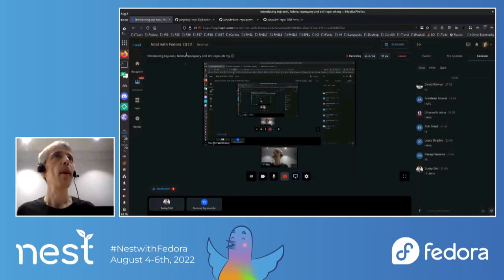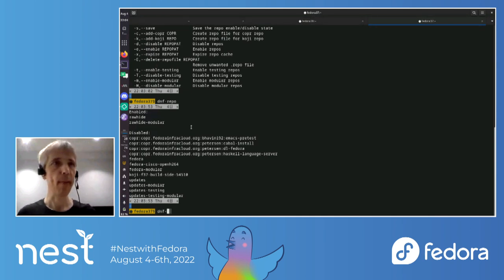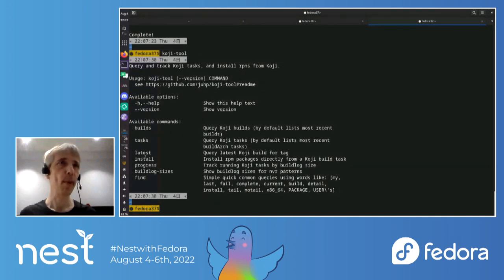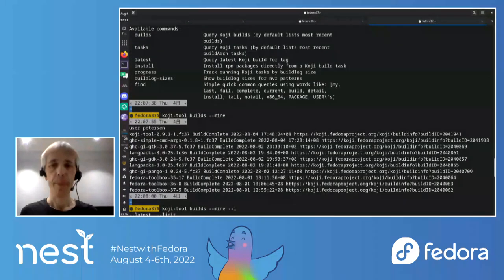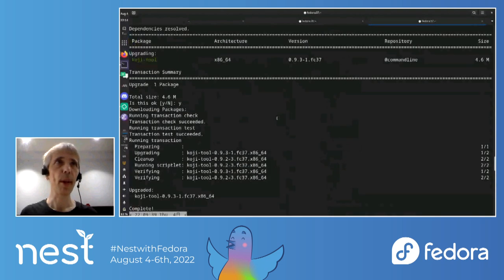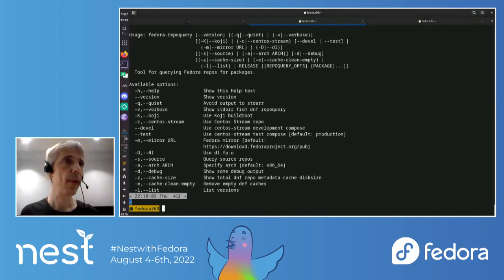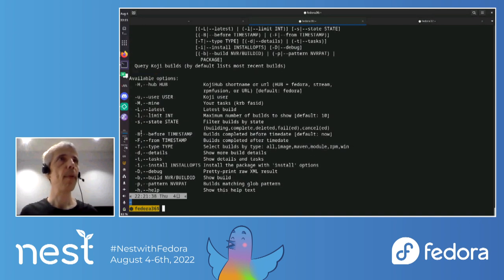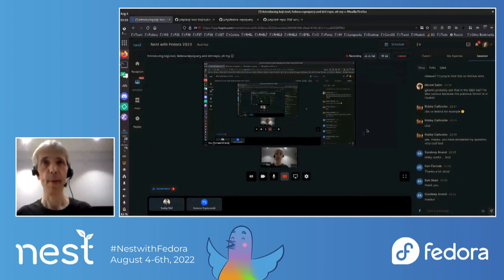Introducing koji-tool, fedora-repoquery and dnf-repo, oh my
Koji-tool is already available in Fedora updates. The other two tools currently still in development will be ready in time for Nest to be submitted to Fedora and will have Copr repos available for testing.

Attendees will learn about the usage of these new helpful tools, which can make our daily lives better, and they can help influence their future direction through their feedback.

The target audience is Fedora Contributors and advanced users interested in CLI tools for querying/installing from koji, repoqueries, local dnf repo control.

Presented by Jens Petersen